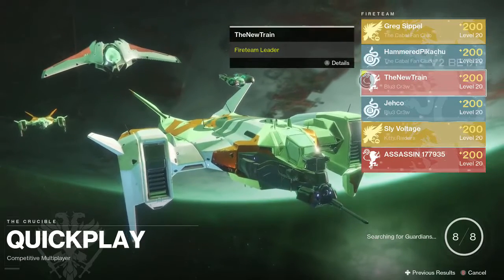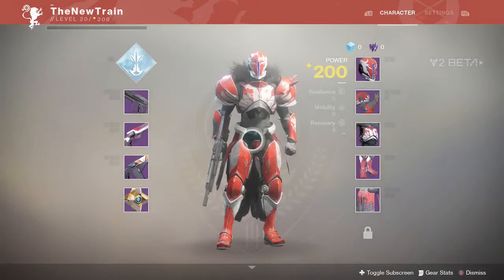Highest Kill Game I Destiny 2: Beta (Best Class Loadout)